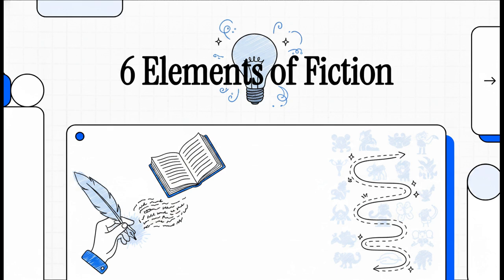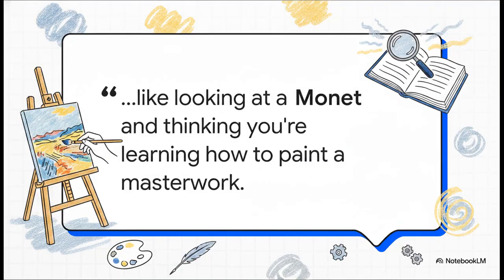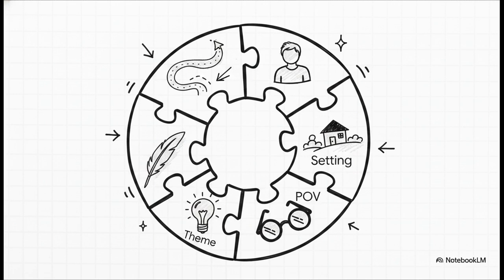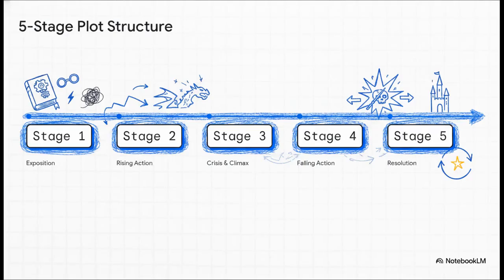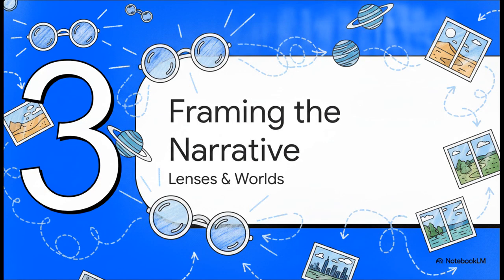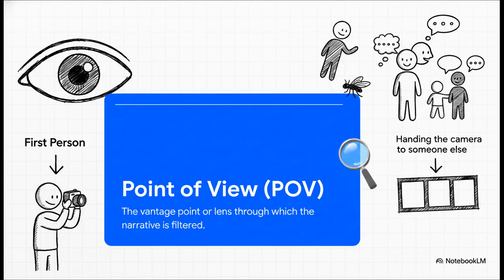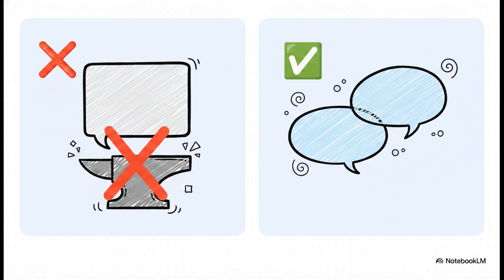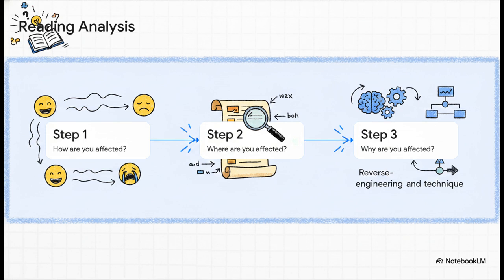Episode #17 - Elements of Fiction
Master the 6 Core Elements of Fiction Writing: A Practical Workshop Guide

Are you ready to turn your story ideas into immersive worlds? Whether you are a beginner facing a daunting blank page or an experienced writer looking to sharpen your craft, this video provides a comprehensive workshop guide to the six essential building blocks of fiction writing

In this guide, we break down each element to show you how they intertwine to create a compelling narrative:

Plot: Understand the "what happens" of your story by focusing on conflict and the series of cause-and-effect events that lead to a powerful climax

Characters: Learn to develop "round," complex protagonists with flesh-and-bone depth, clear goals, and both internal and external conflicts

Setting: Discover how to create "living worlds" by treating your environment as a character and using specific, sensory details to ground the reader in the story

Point of View: Find the right "cameraman" for your narrative, choosing between the intimacy of first person or the varied perspectives of third-person limited or omniscient viewpoints

Theme: Explore how to weave a "deeper meaning" or message into your work so that it emerges naturally from the experiences of your characters

Style: Experiment with word choice, sentence structure, and tone to establish the unique mood of your narrative

By mastering these elements, you will not only improve your own prose but also develop an "editor brain" that allows you to objectively analyze other stories to see what makes them effective

Stop feeling overwhelmed by the writing process and start building your story one element at a time